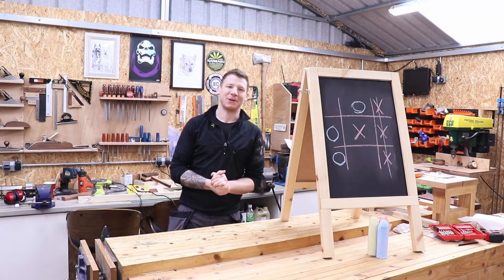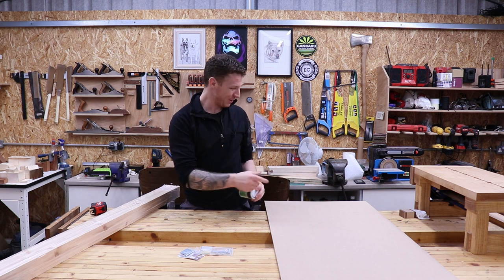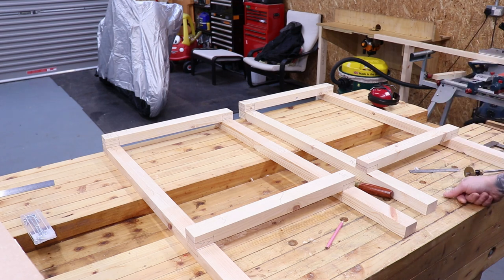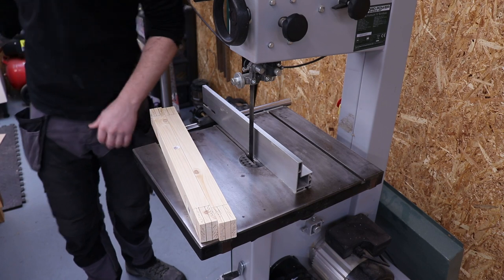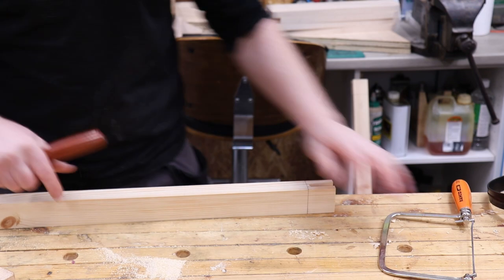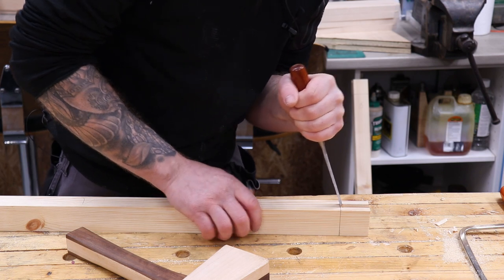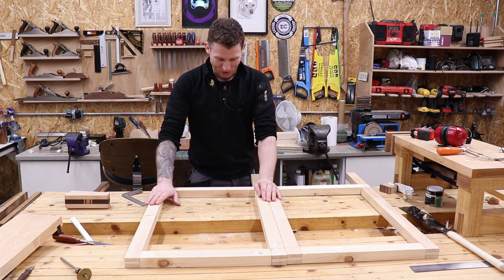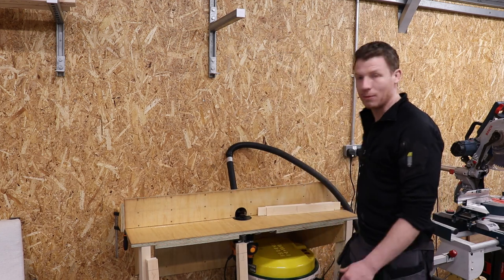Easy Woodworking Projects. A Double Sided Blackboard For My Daughter.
Whats happening everyone? In this video I build a double sided blackboard for my Daughter, this is a great simple woodworking project to practice frame making and some woodworking joints, there are a couple of half lap joints and bridle joints and a dado to insert the blackboard, so its a good project to develop some skills.  It would also work as a display board for a shop.